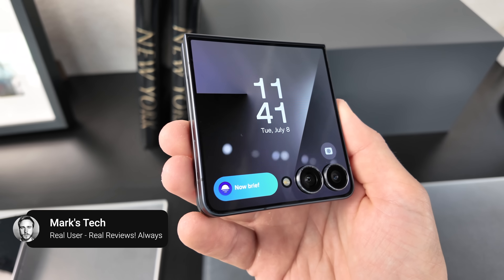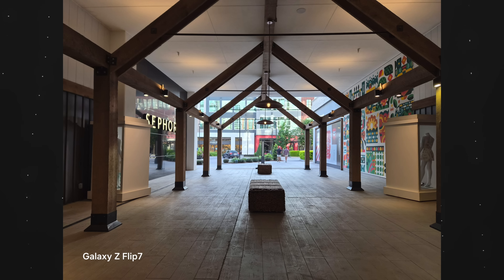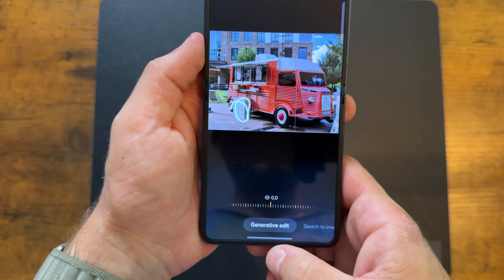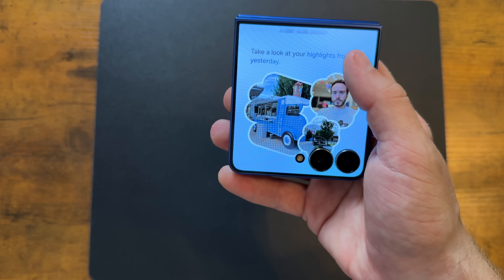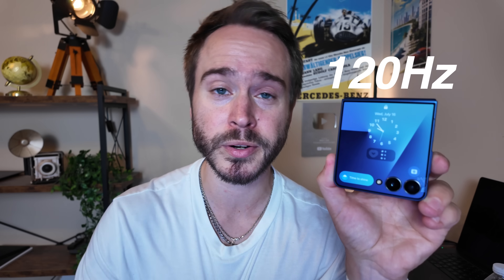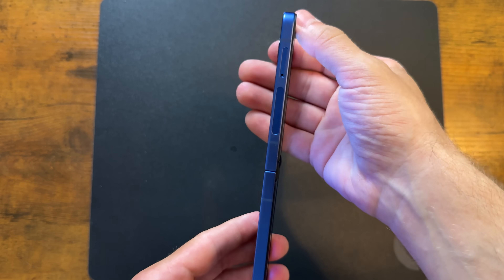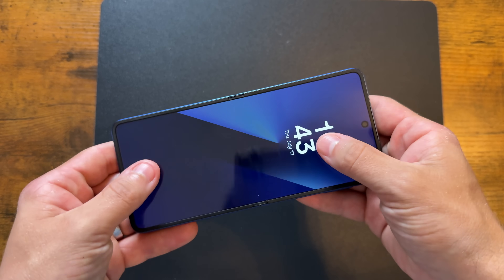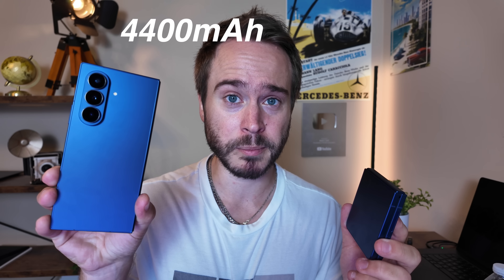Galaxy Z Flip7: Did Exynos RUIN it?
⚠️ Pre-order deal alert:
You only have 10 or so days to pre-order and score up to $770 dollars off, double the storage for free, and a bonus $50 off when using my link and checking out within 30 minutes. Don't miss this one!

The Galaxy Z Flip 7 just got a major upgrade – and it finally looks like the phone it should’ve been from the very beginning. In this video, I break down everything you need to know about Samsung’s newest foldable: the new cover screen, Now Bar, brighter display, 10-bit HDR video, and yes — real camera improvements even though the hardware hasn’t changed!

✨ New Features I Cover:

The redesigned cover screen (now up to 2400 nits!)

The Now Bar – your new personal assistant right on the cover display

Vision Booster for better brightness without washing out colors

10-bit HDR video vs 8-bit on the Flip 6

Improved rear camera selfies (yes, with examples!)

AI camera features like Auto Frame and Generative Edit

120Hz refresh rate now on both screens

Real-world performance of the Exynos 2500 – Is it actually good?

Battery life compared to the Fold 7 (spoiler: it’s solid)

Software & One UI tricks you should try

Who this phone is really for – and who should skip it

📸 Why I love the Flip 7 camera:
This phone makes selfies fun again — and it’s not just about megapixels. The rear cameras are the selfie cameras thanks to the upgraded Flex Window. Plus, night photos look great and you can frame your shots exactly how you want.

⚙️ Specs Highlight:

6.7" 120Hz AMOLED inner display (2400 nits)

4.1" Super AMOLED cover display (also 120Hz!)

50MP main + 12MP ultrawide cameras

Exynos 2500 processor

4300mAh battery

12GB RAM

Up to 7 YEARS of OS + security updates (!)